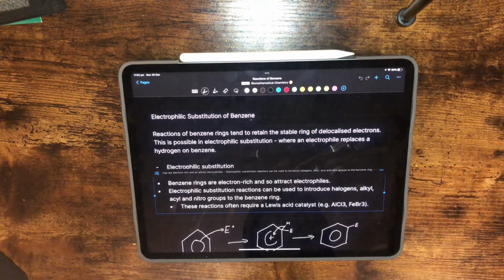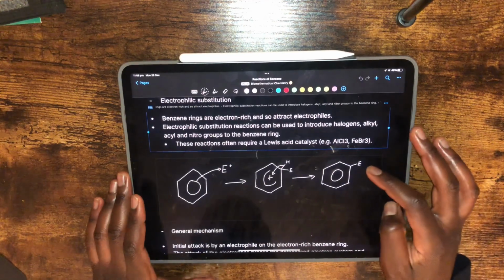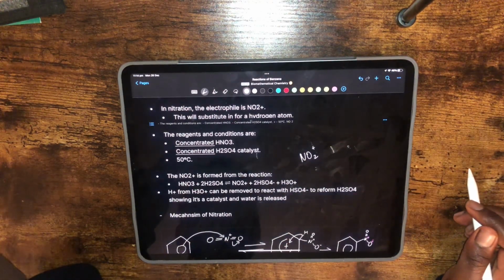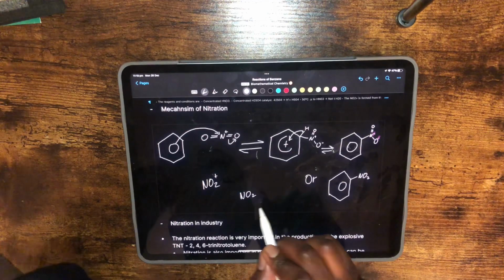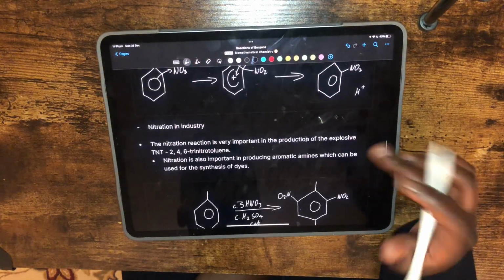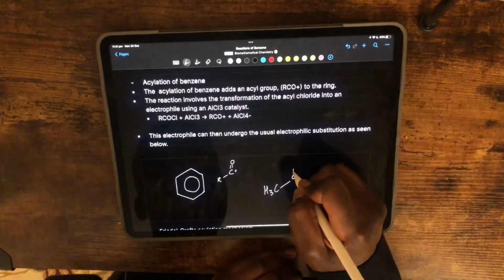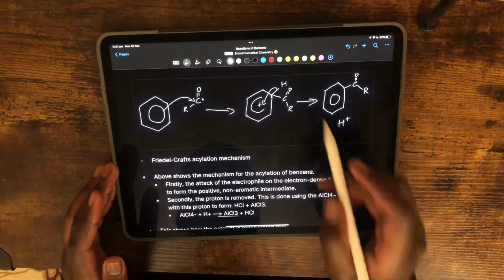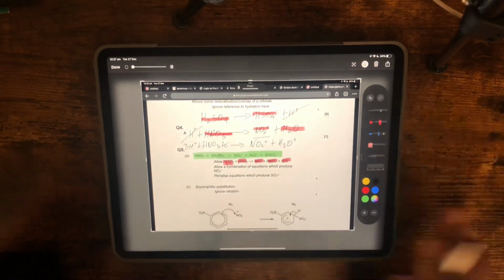AQA A-Level Organic Chemistry | Reactions of Benzene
The resource for this video is Seneca learning thumbnail by @SPARKZ_HD